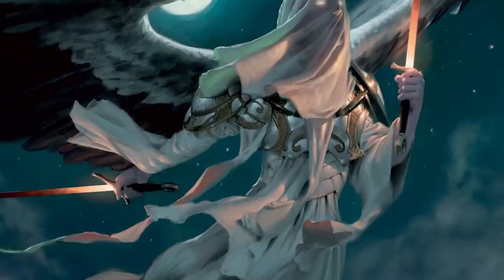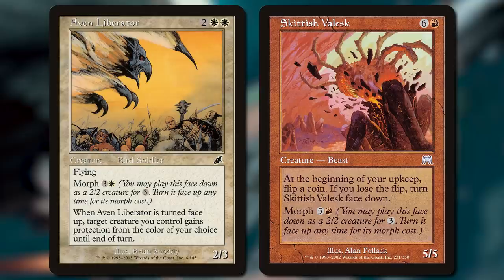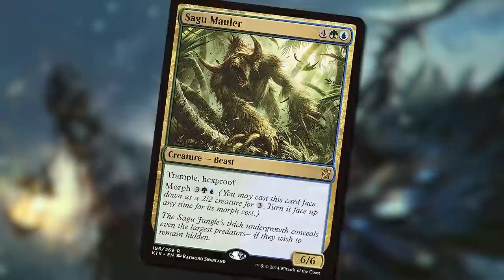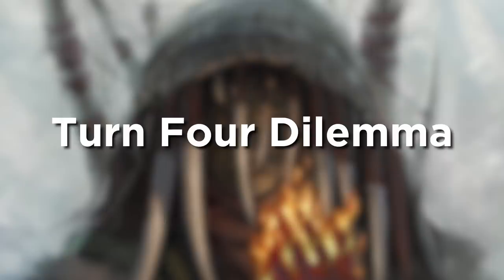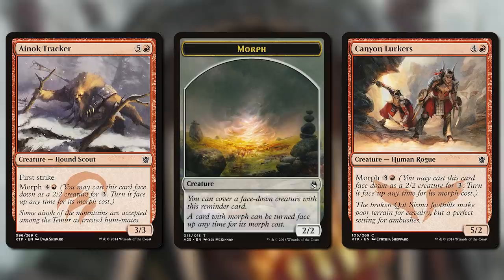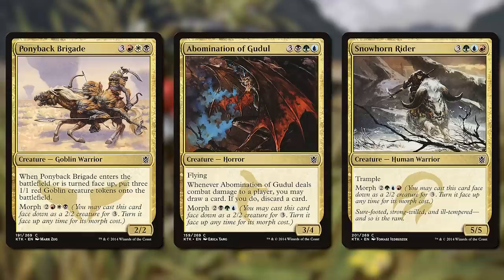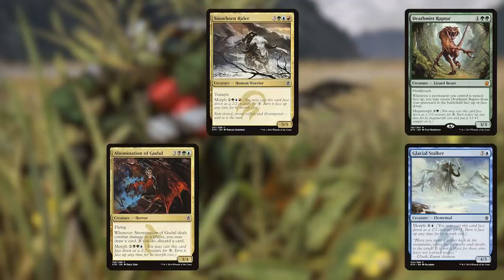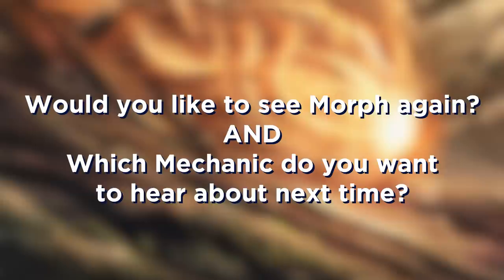If or When: Will Morph Come Back?? | Good Morning Magic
Will we be seeing morph again? What are the pros and cons of the mechanic? Let;'s take a look today and get a verdict: if, or when?

Thumbnail background art is Skirk Commando from Masters 25 by Slawomir Maniak. Intro and outro background is Forest from Jumpstart, by Alayna Danner. Intro Song is "Cartoon Bank Heist" by Doug Maxwell/Media Well productions.